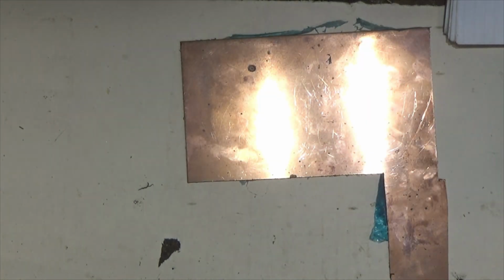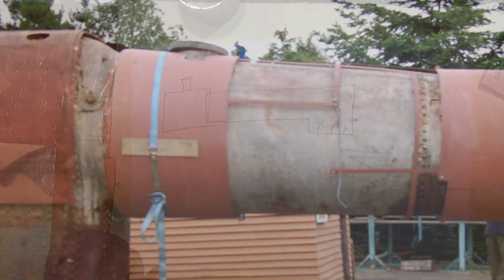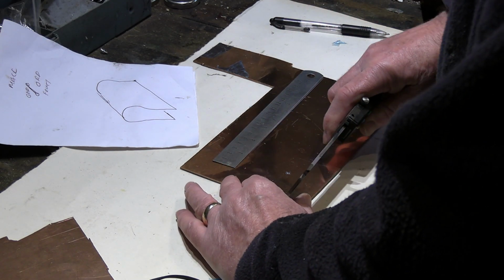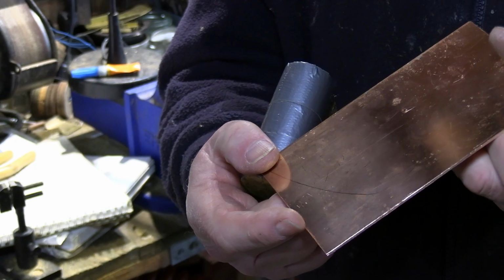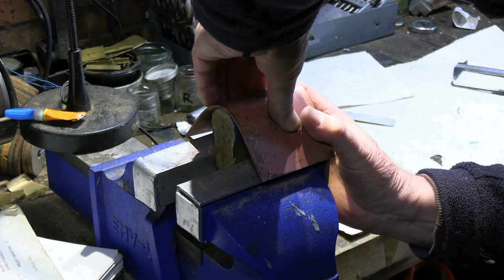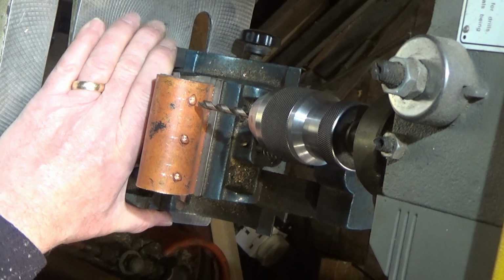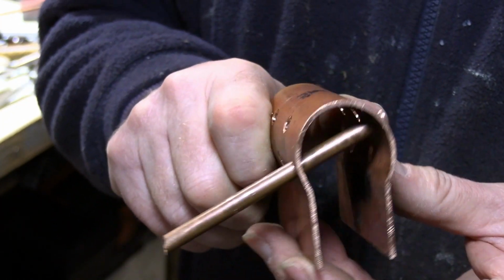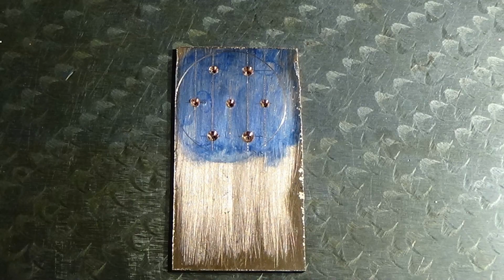Gauge 1 Live Steam Scratch Build 19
Welcome to video number nineteen in a series that will chart the scratch building of a Gauge 1 live steam Great Western Railway Prairie Tank locomotive. These videos will aim to give some insight of not only the assembly of the locomotive but also how individual parts are produced.